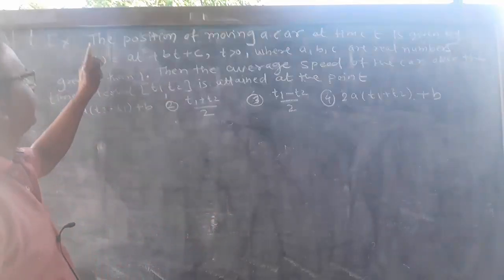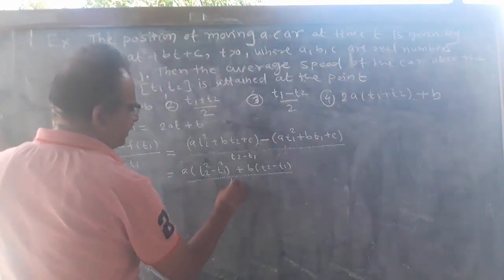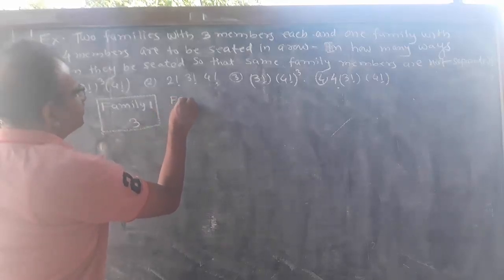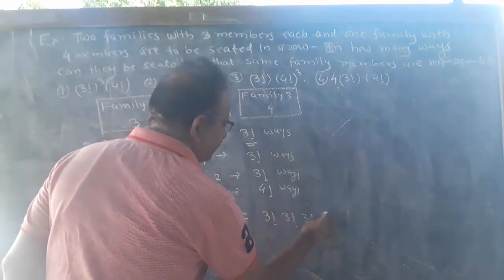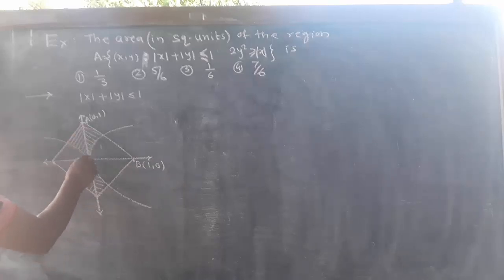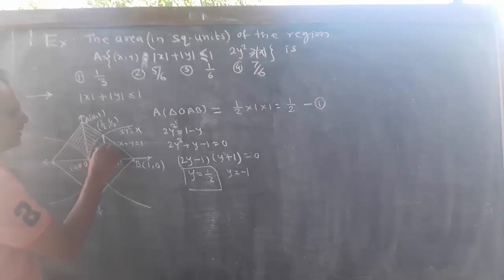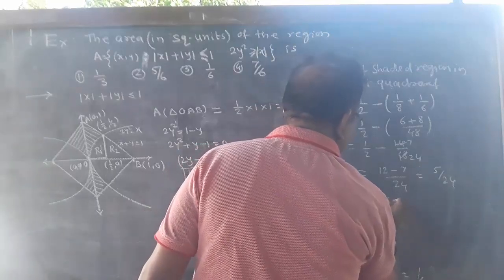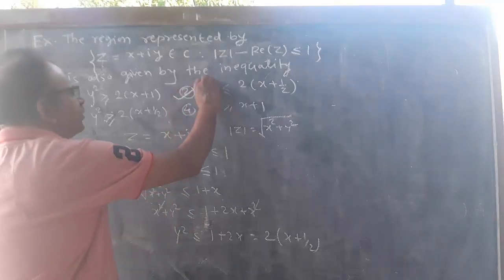JEE Examination solved Problems in question paper: Simple Tricks for Solving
Tricks for Solving problems in JEE examination Dnyanraja-Mathematics-Academy
JEE Examination Practise Problems: Simple  Tricks